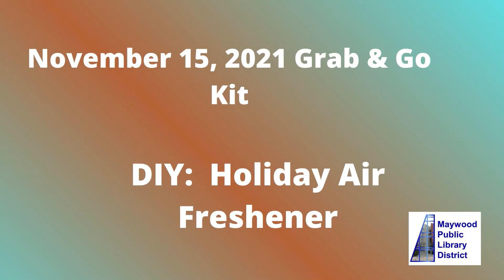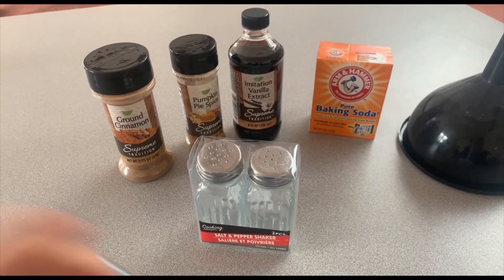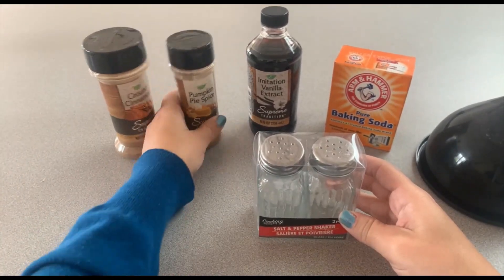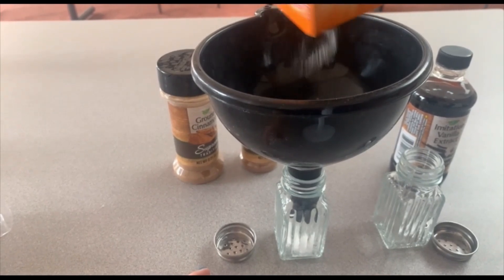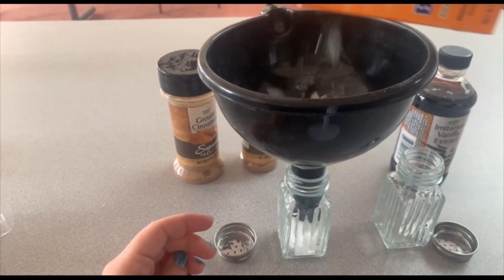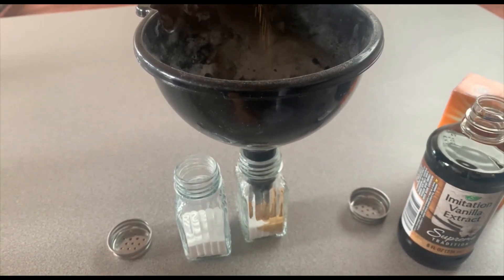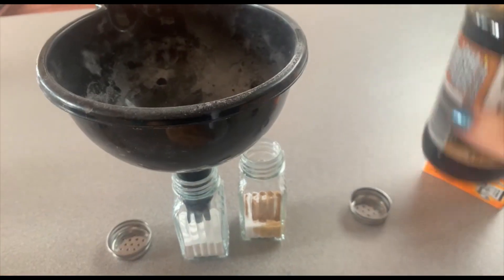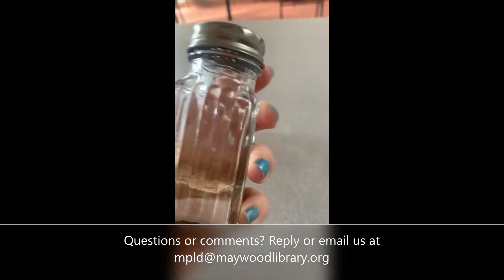Holiday Air Freshener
Will last about a week. Could then clean the shakers and repeat the process.